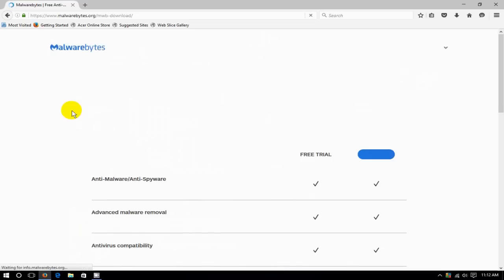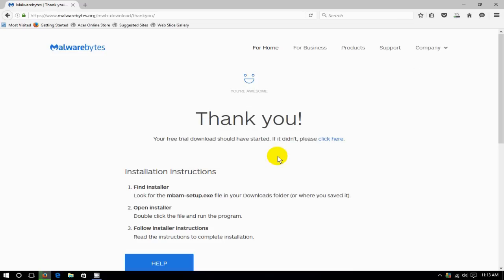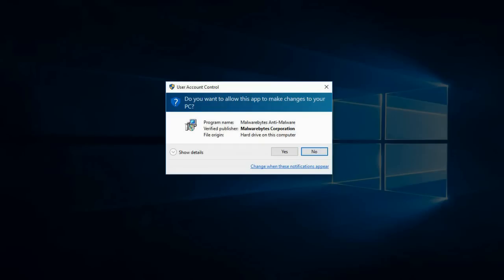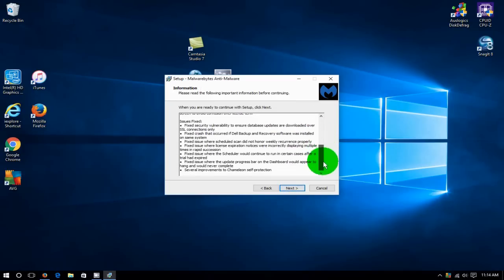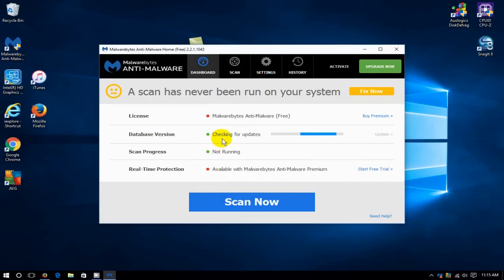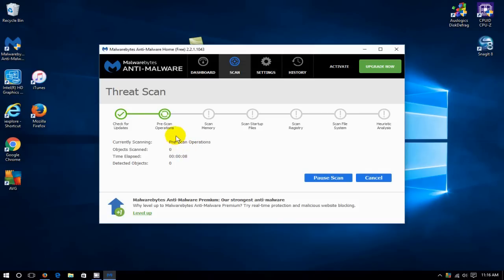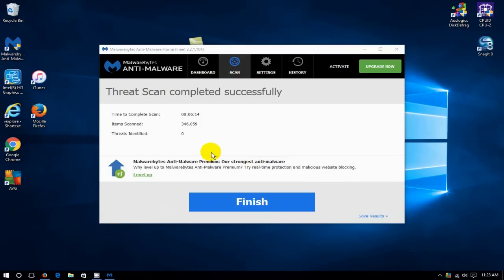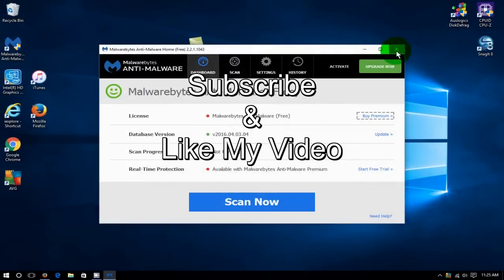How to Remove a virus from your computer! - How to remove Malware - Windows 10 Free & Easy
See in this video how to remove a virus & how to remove malware off your computer. Malwarebytes for Windows 10 is easy to use. Quickly see how to remove a virus from your laptop and/or how to delete a virus from Windows 10. It's the best malware removal tool out there in my assessment. Learn in my video how to delete a virus off your computer fast! Watch how to get rid of malware Windows 10 without any major headache. It's not always easy to learn how to get rid of malware virus in Windows or how to remove a virus from Windows 10 but my video does give you a good guide and a good starting place. Malwarebytes is still in my opinion the best way how to delete a virus on Windows 10/Windows 8.1/Windows 7 as well as delete Malware that slows your computer down.

Updated on 4/15/2018 Here is the download link for the Free Malwarebytes app

The best part about this video is how I show you how to remove virus from your computer for free and how to remove malware from your computer for free, with just one free software app.

This anti malware / antivirus software Malwarebytes has been around for a good number of years and has a proven track record for finding bloatware, malware, Trojans, viruses and redirect viruses. It is one of the best redirect virus removal tools around too. When the commonly used anti virus protection software apps like: Norton, McAfee, AVG and AVAST let you down, Malwarebytes will help you out and normally get the job of malware removal done. I use Malwarebytes anti-malware for all of my malware buster solutions. Sorry if I sound like a commercial, but this anti-malware anti-virus app from Malwarebytes has gotten me out of some really bad jams on a good number of my clients computers. What else can I say. accept I like it! And I take computer security seriously and removing junk that damages your computer needs to be remove or your computer will become slow and worthless. So watch my video and see how to remove malware and adware for free in this how to 2015/16 guide. It's easy to learn how how to get rid of a virus on your laptop when you watch the right video and use the right virus removal app.

One last thing, I don't work for Malwarebytes and I get no endorsements from them.